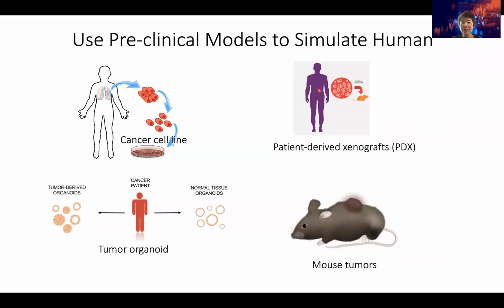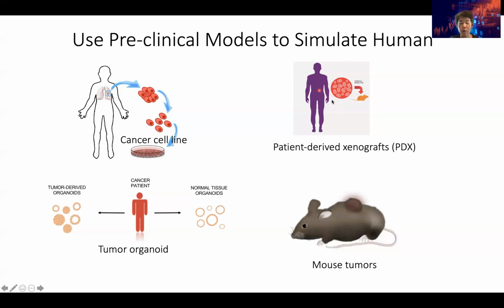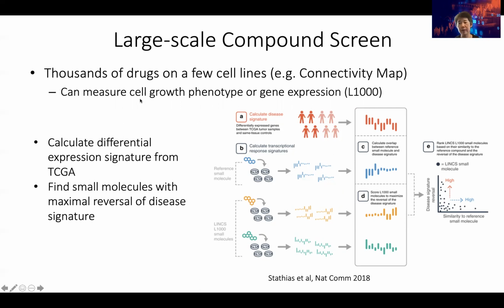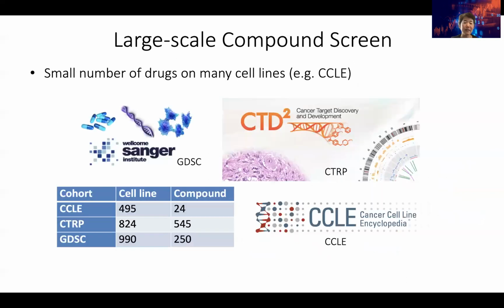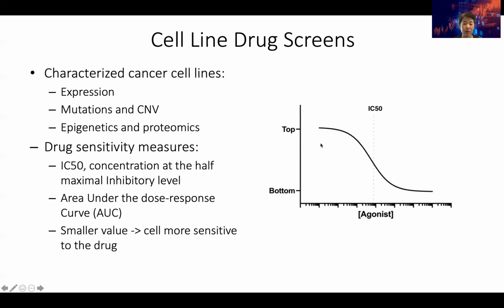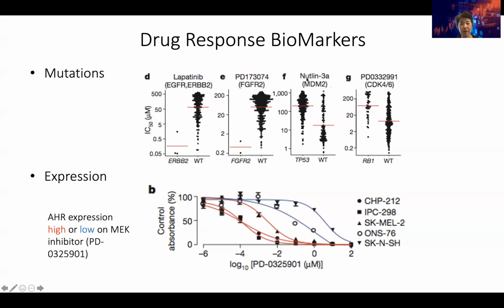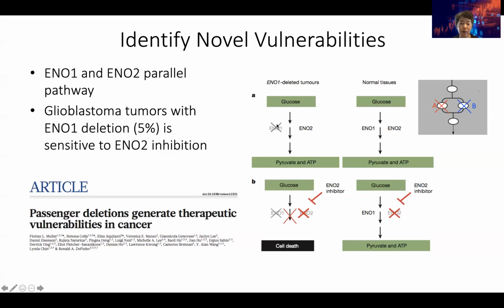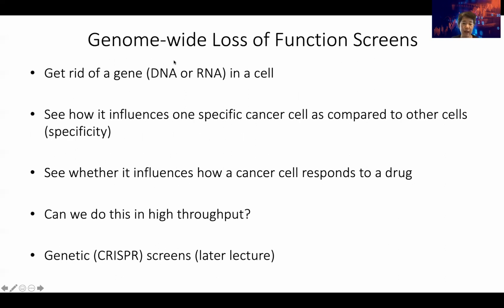STAT115 Chapter 25.3 Model System Chemical and Genetic Screens